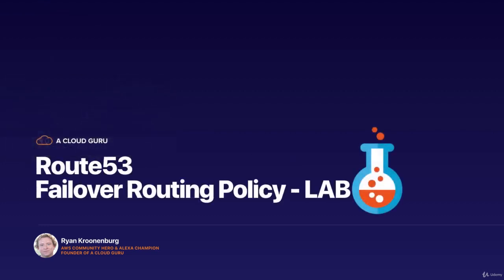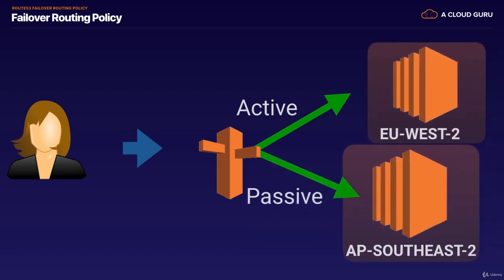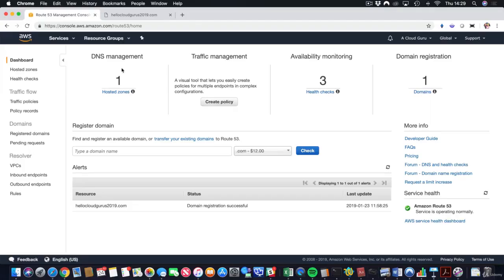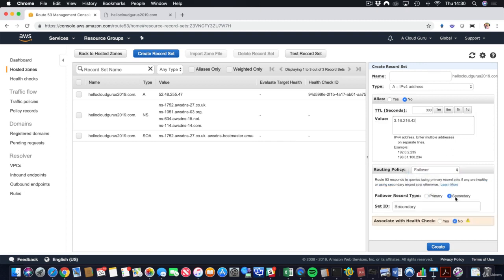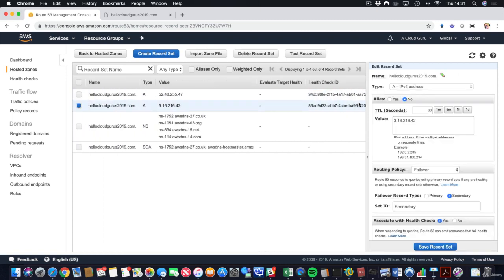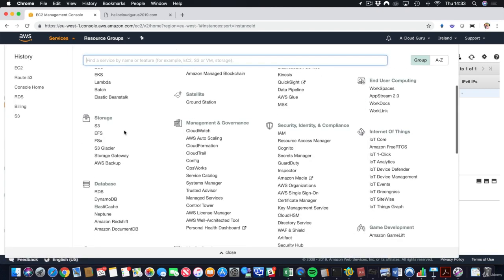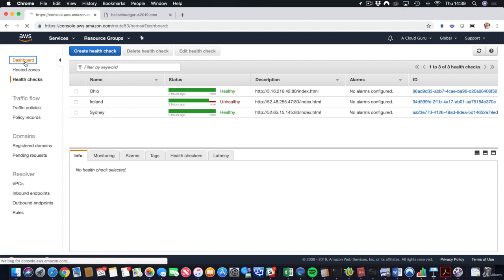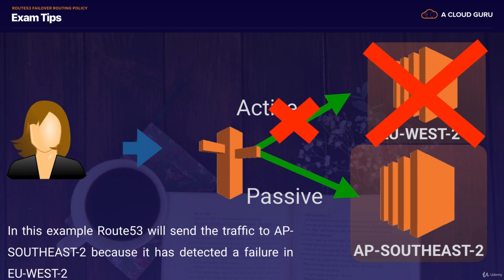[AWS - Section 6: Route53] 7 Failover Routing Policy